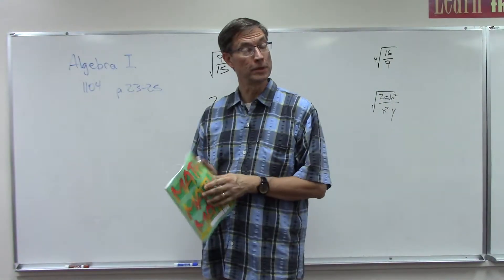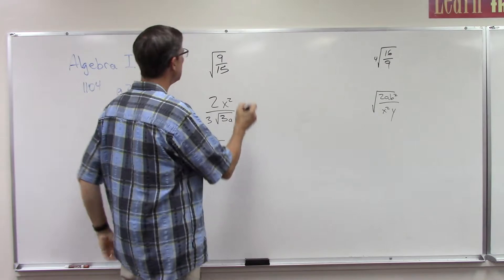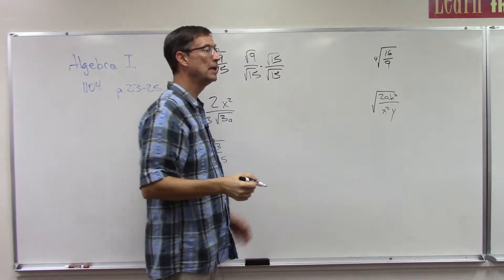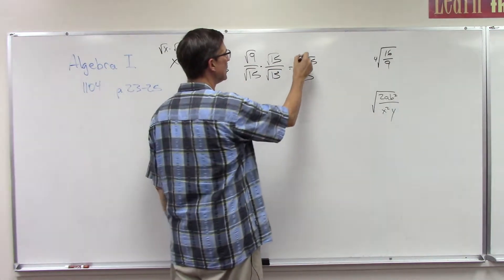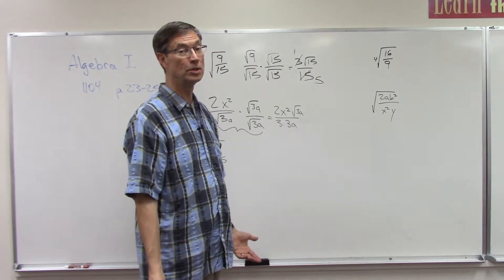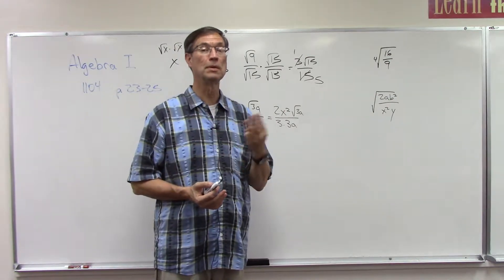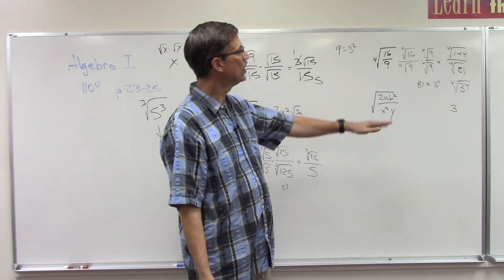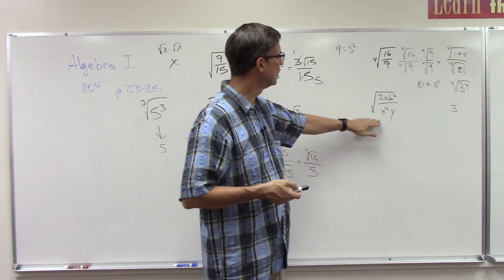Algebra I - 1104- p. 23-25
This lesson is about rationalizing denominators and simplifying expressions with roots as covered on pages 23-25 of Algebra PACE 1104